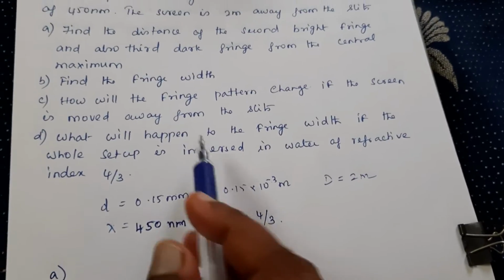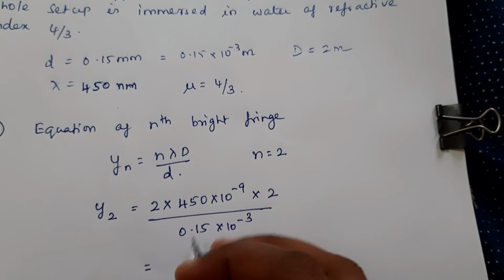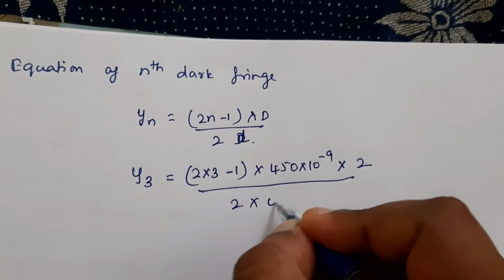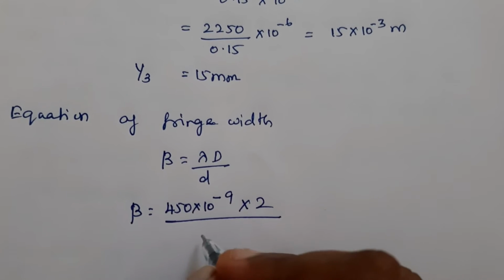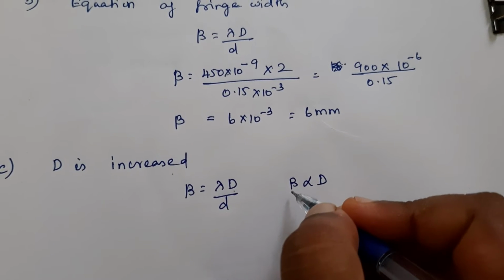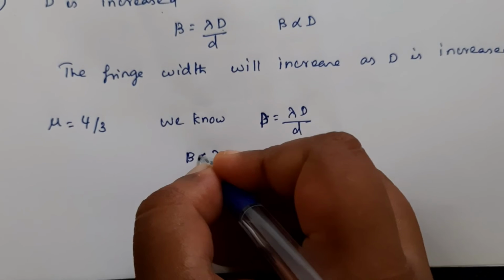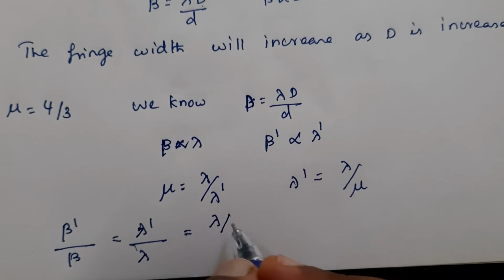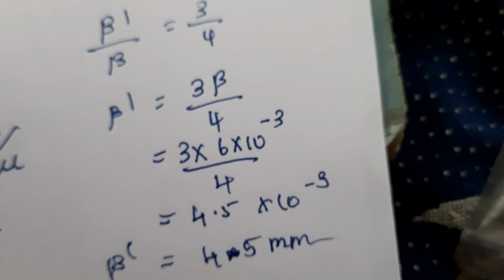STANDARD XII - WAVE OPTICS - EXAMPLE 7.6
In Young’s double slit experiment, the two slits are 0.15 mm apart. The light source has a wavelength of 450 nm. The screen is 2 m away from the slits.
(a) Find the distance of the second bright fringe and also third dark fringe from the central maximum.
(b) Find the fringe width.
(c) How will the fringe pattern change if the screen is moved away from the slits?
(d) What will happen to the fringe width if the whole setup is immersed in water of refractive index 4/3.